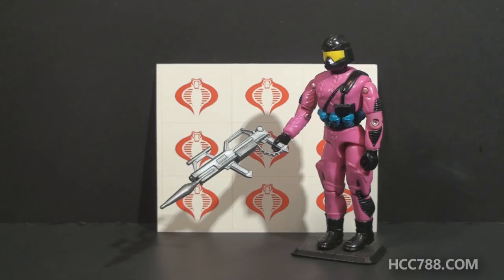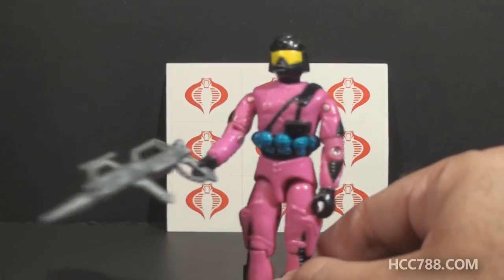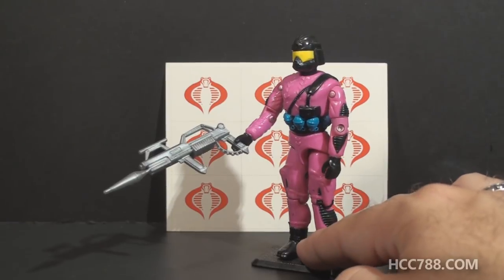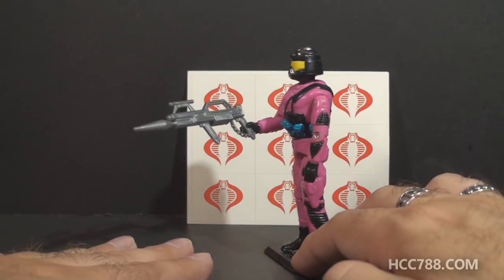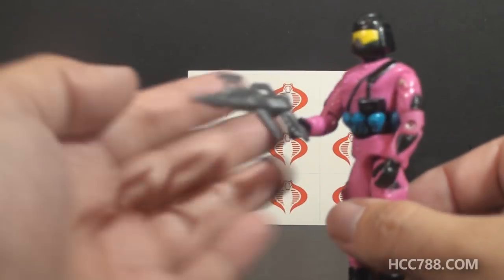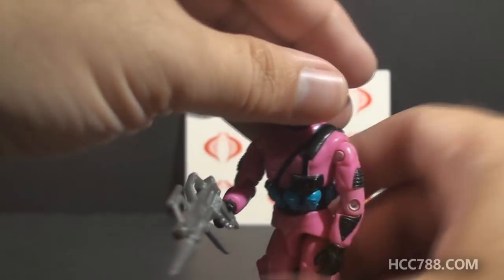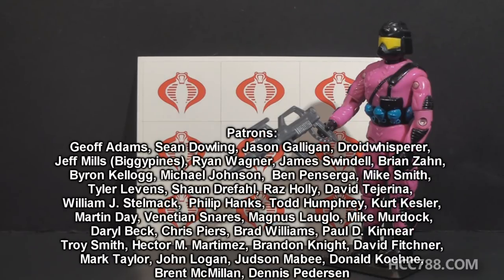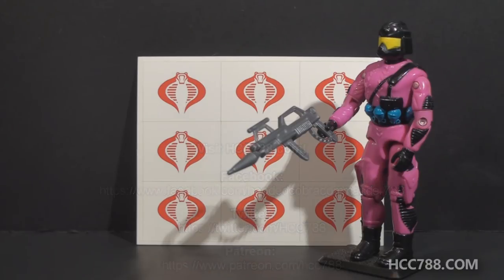HCC788 quick shot! 1993 CREATE-A-COBRA - Vintage G.I. Joe toy!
AKA Name-your-own-Cobra

Special Thanks to:
Troy Smith, Hector M. Martimez, Brandon Knight, David Fitchner,
Dennis Pederson

Fight Scene by Audionautix